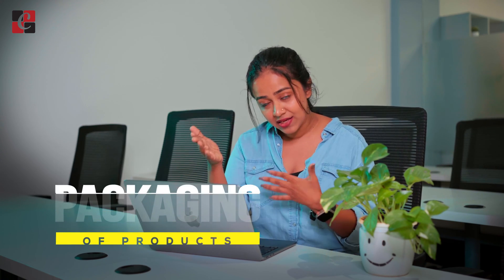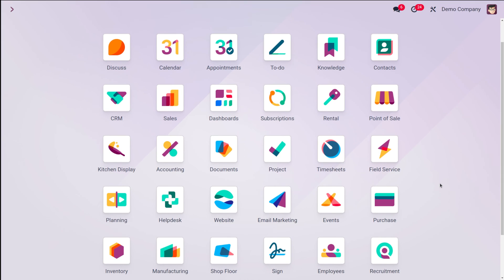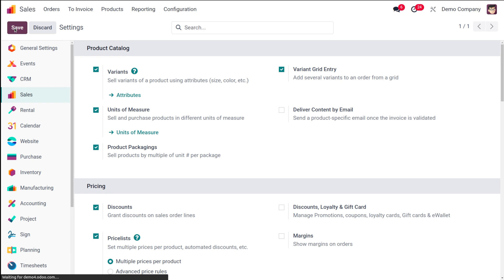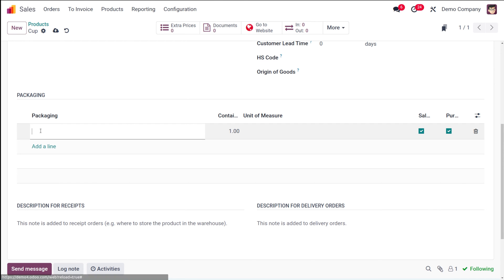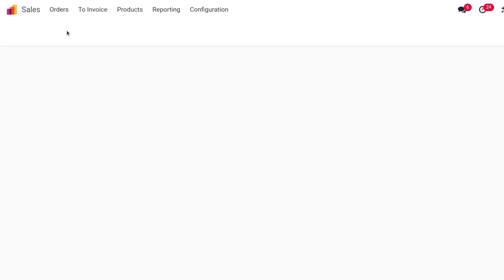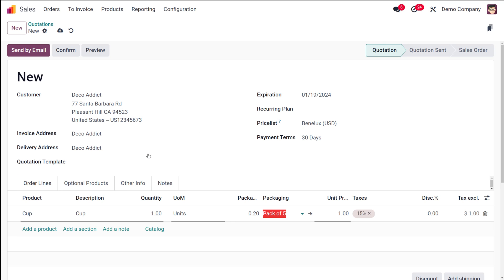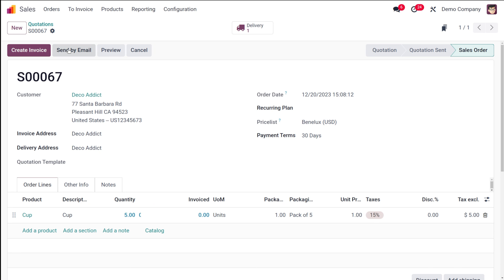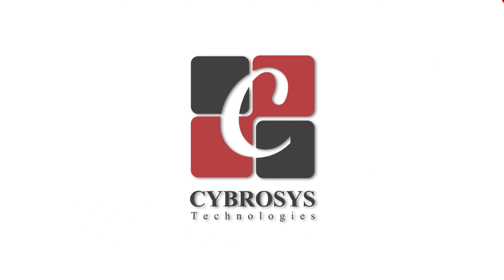#15 How to Sell Products by Multiple Units Per Package in Odoo 17 | Odoo 17 Functional Tutorials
This video explains the process of selling products by multiple units per package in Odoo 17. Product packaging is the act of wrapping goods in different units within a package without causing any damage. For most businesses, managing the sale of multiple units as part of a bundle is a challenging process. Using an Odoo ERP, we can streamline the products sold under various units. In the Odoo 17 Sales module, creating sales quotations for several units per package is simple. Using an Odoo ERP in your company makes item processing and evaluation simple.